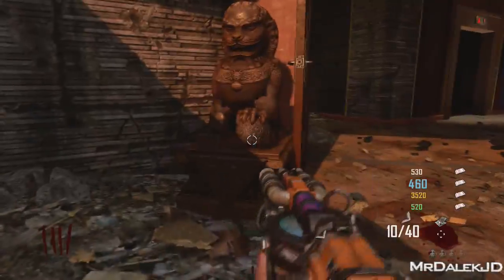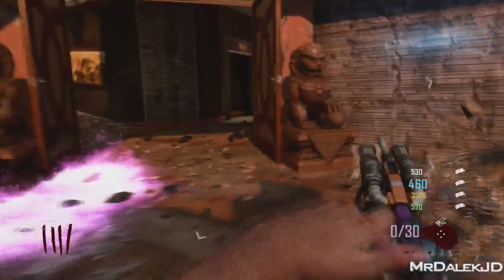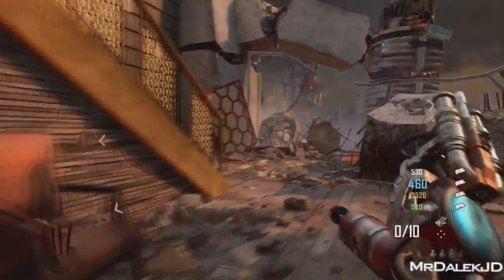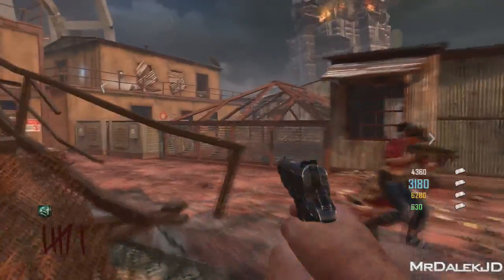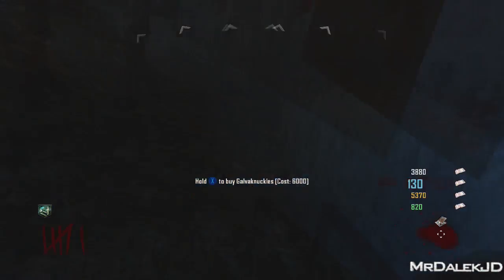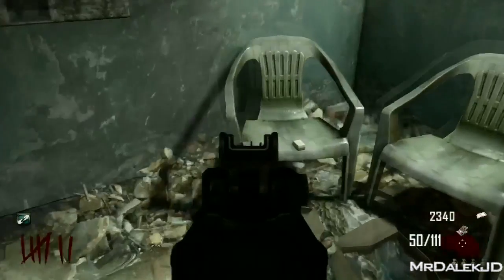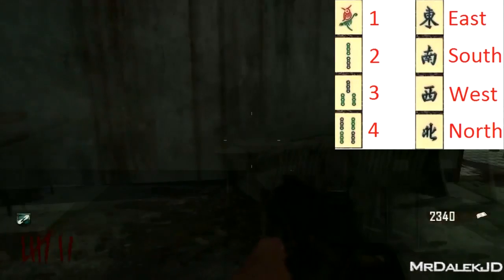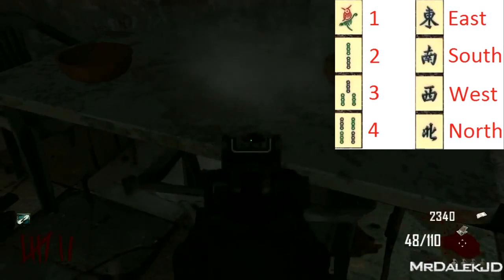Black Ops 2 ZOMBIES "Die Rise" - "HIGH MAINTENANCE" - Easter Egg FULL Achievement Guide! (Richtofen)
Hope you enjoy the major easter egg guide parts to Die Rise, the "High Maintenance" achievement.
Be sure to LIKE, FAVOURITE and SHARE the video.

This is the Die Rise Easter Egg called "High Maintenance".
Call of Duty: Black Ops II 'High Maintenance' Achievement/Trophy Video Guide
High Maintenance (75G) - Be the architect of their instruction.

Mah-jong Tile Instructions: You will find 4 tiles with Chinese characters, and 4 with dots / circles representing numbers 1-4.
You must match the colours of the Chinese character tiles and the dot / circle tiles.
For example: If the "South" tile is red, and the red circle / dot tile has 2 dots on it, then you must activate the southcorner of the spire 2nd.